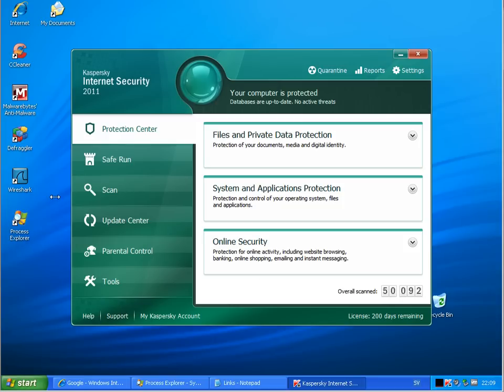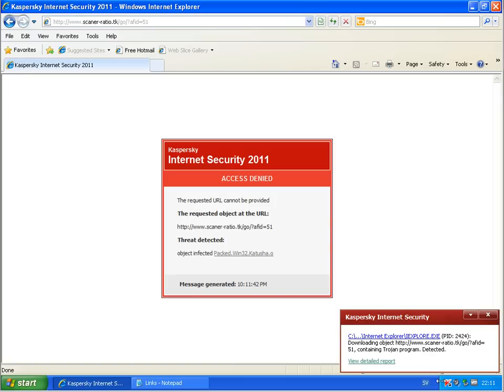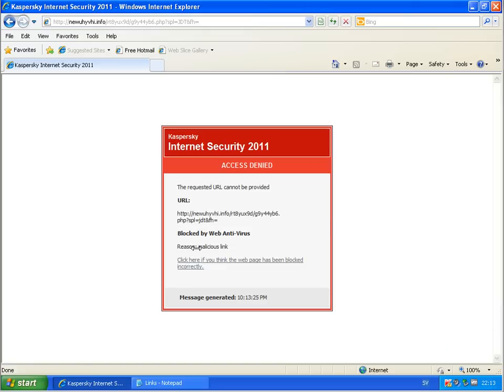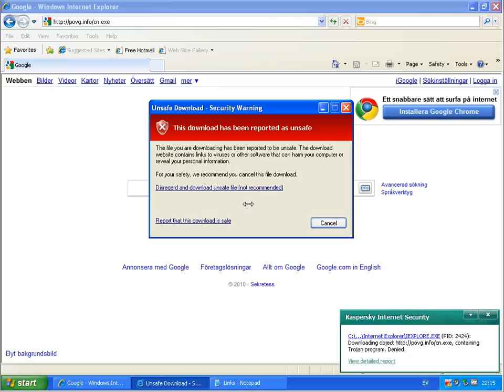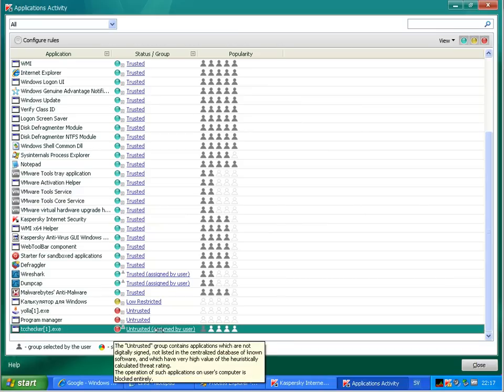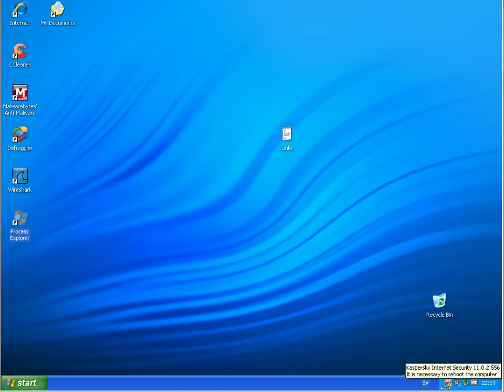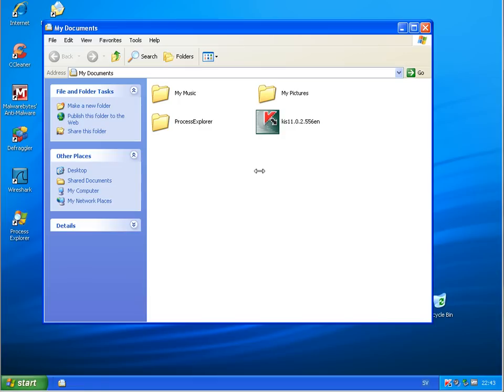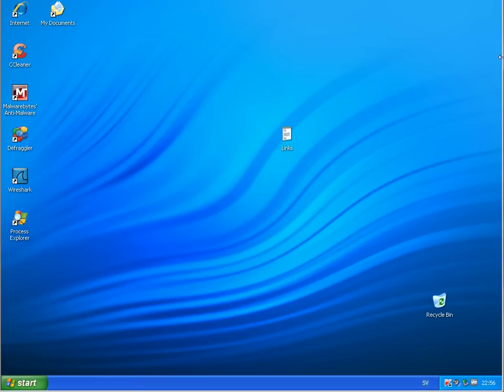Kaspersky Internet Security 2011 - Malware test 24th of October 2010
Doing another review of Kaspersky Internet Security 2011.
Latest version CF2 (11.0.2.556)